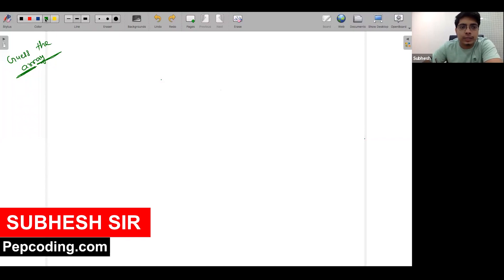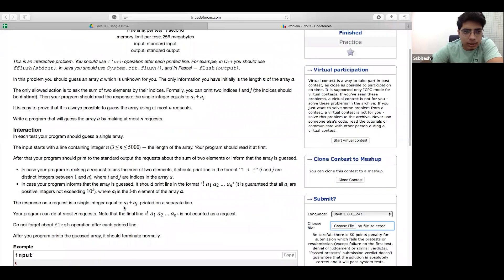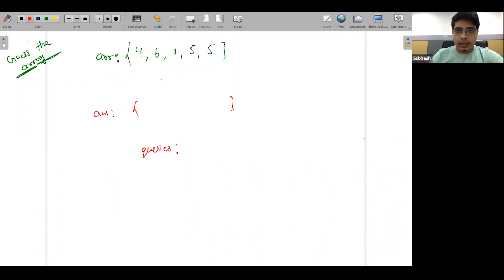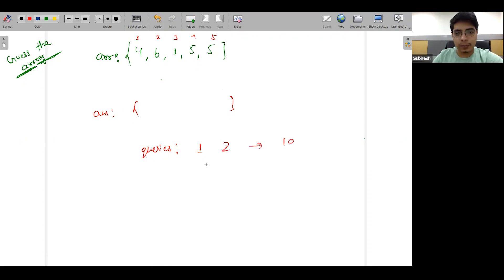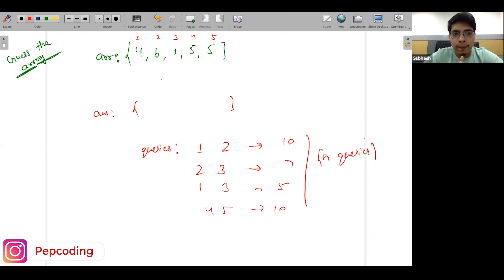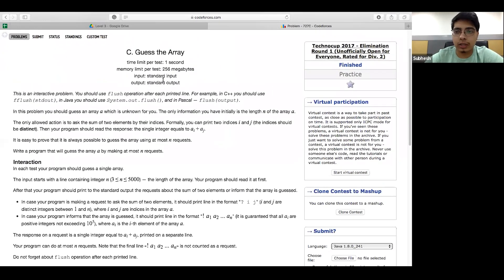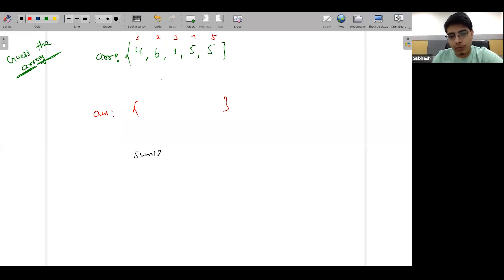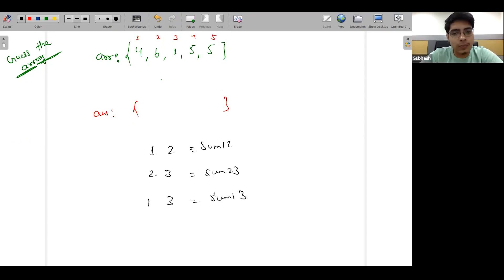Guess the array || Interactive Problem || Codeforces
NADOS also enables doubt support, career opportunities and contests besides free of charge content for learning. For a better experience and more exercises,

Happy Programming !!! Pep it up 😍🤩